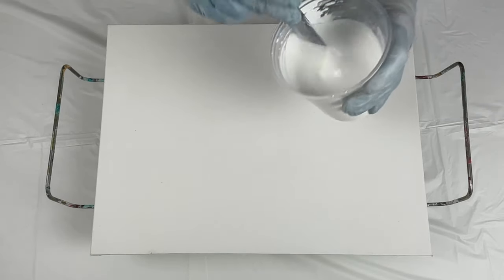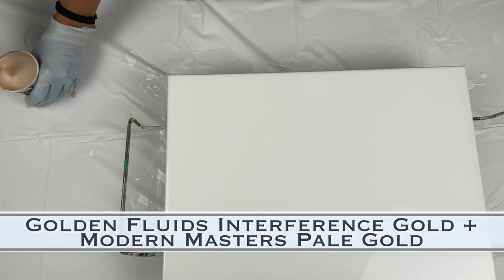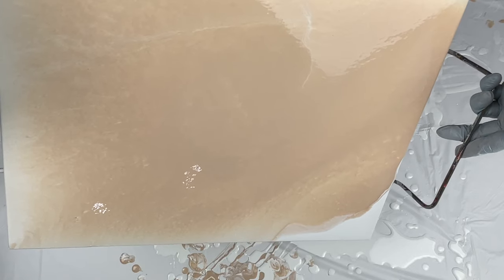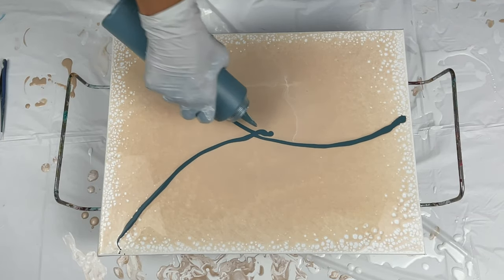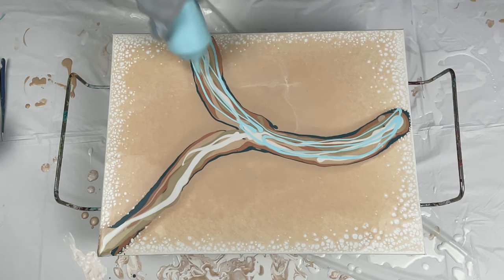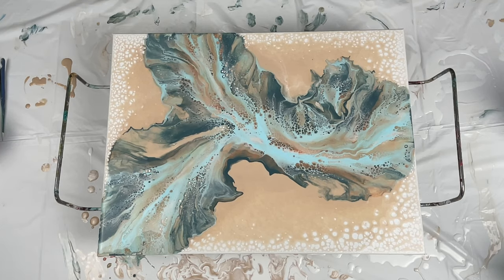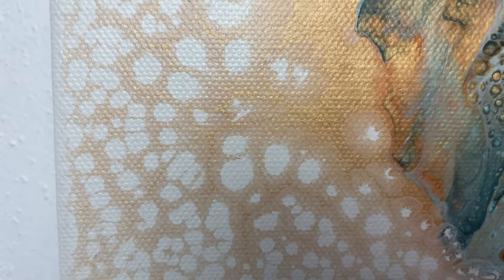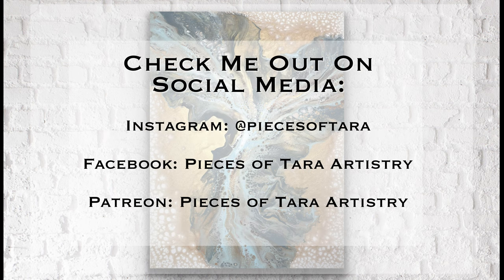Gold Pearl Cell & Dutch Pour Combo with Consistency Tips | Acrylic Pour Tutorial & Art Therapy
Hello Everyone! Today I will be doing a pearl cell dutch pour combo while giving tips and tricks to a successful dutch pour.  I haven't done a pearl base in a while so wanted to show you how beautiful the modern masters pale gold mixed with Golden Interference Gold is!  It is one of my favorite combos.

This one was actually very challenging for me because I just couldn't envision how the final result was going to be but I guess that's half the fun!   In my last video I left it feeling like I did too little but in this one I'm not sure if I did too much???   I'm definitely my worst critic and ALWAYS critiquing myself..minutes, hours, days, weeks, months...even years after I have completed a pour.  Honestly...I'm not mad about it.  It has definitely helped me to grow into the artist I am today and continues to help me grow and evolve.  You know that this is art therapy for me and I hope it is for you as well.

I hope you enjoy this tutorial.  I hope you enjoy this as much as I enjoyed creating it!

Materials I used in this demonstration:
12"x16" Deep Edge Gallery Wrapped Canvas (ARTIST LOFT LEVEL 3)
Amsterdam: Titanium White plus Sky Blue Light
Golden Fluids: Interference Gold, Burnt Sienna
Modern Masters: Pale Gold, Champaign, Pearl White
Custom Blue/Green Grey

Colored Pearl Recipe (not used in this pour):
4 parts Behr Satin Enamel Deep Base 7753 Scuff Defense OR 2 parts Behr Premium Plus Deep Base 7300
3 parts US Floetrol
2 parts tube paint or 1 part fluid paint (to tint)
1.5 parts Golden Gloss Color Pouring Medium (Or 1 prt GAC800 & 1/2 prt Liquitex Pouring Medium)

White Pearl Cell Recipe (used in this pour):
2 Pts Behr Premium Plus Deep Base 7300 or 1/2 pt DecoArt Satin Enamel White
1/2  part Artist Loft Paint
1/2  part Apple Barrel White
1/2 part Liquitex Titanium White
3 Parts US Floetrol
1.5 Parts Golden Color Pouring Medium Gloss (or 1 pt GAC 800 plus 1/2 pt Liquitex Pouring Medium)

Pouring Medium for PUDDLE/POUR OVER/DUTCH POUR paints:
50% Floetrol 50% Golden GAC 800 (or Golden Color Pouring Medium Gloss)